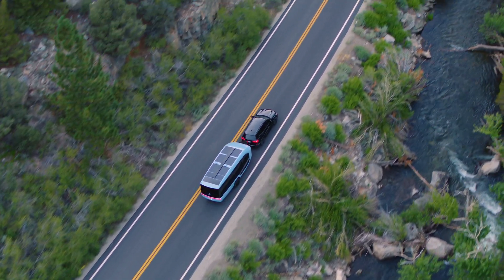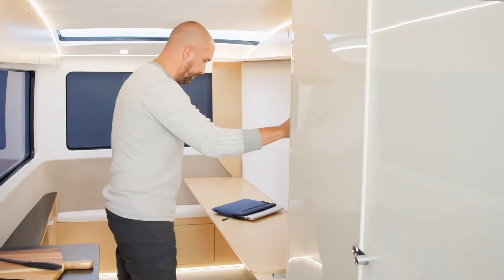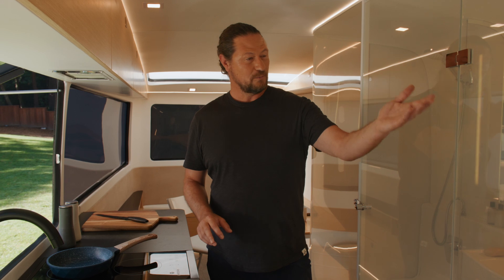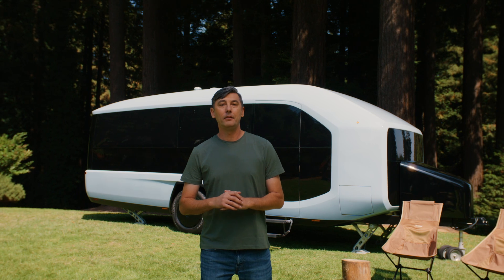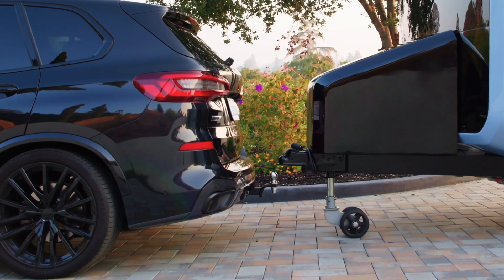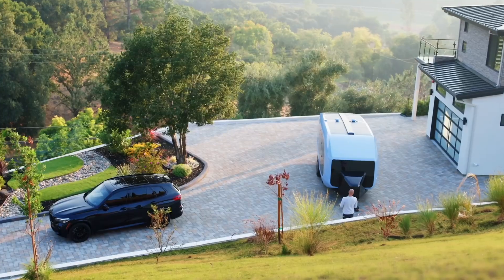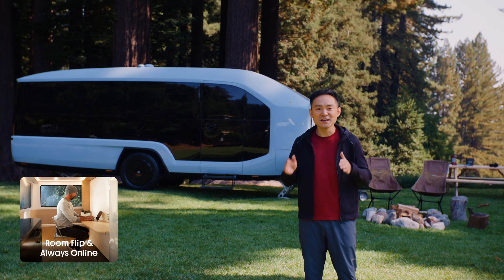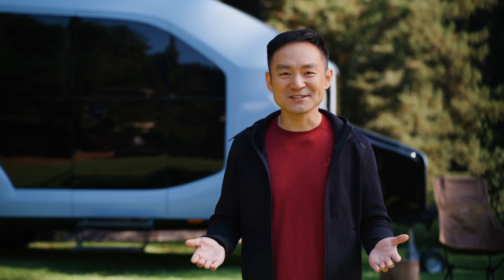Pebble Flow Digital World Premiere Highlights | All-Electric RV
Introducing the Pebble Flow: The All-Electric Travel Trailer That’s Bringing an iPhone-like Experience to RVing

𝐀𝐛𝐨𝐮𝐭 𝐏𝐞𝐛𝐛𝐥𝐞
Pebble is a California-based startup defining a new way to work, live and explore from anywhere with a 100% electric, hassle-free RV Pebble Flow. Built by a team of experts in both automotive and consumer technology, Pebble Flow combines electrification with cutting-edge automotive technology for an RV experience that removes the hassles RV owners have struggled with for decades.